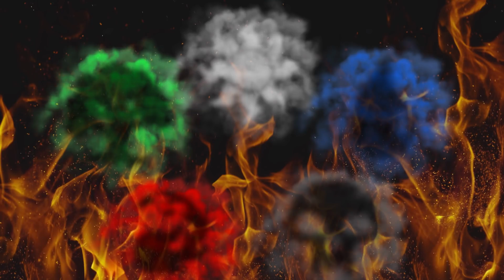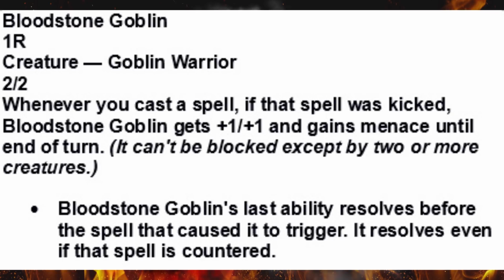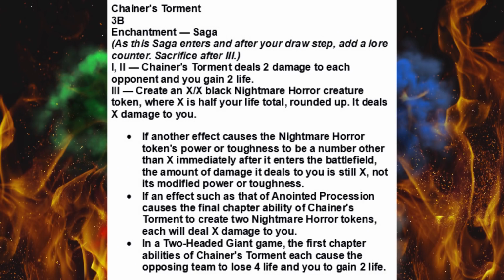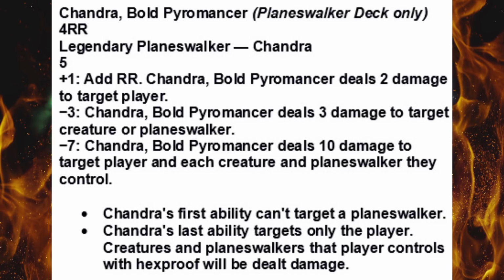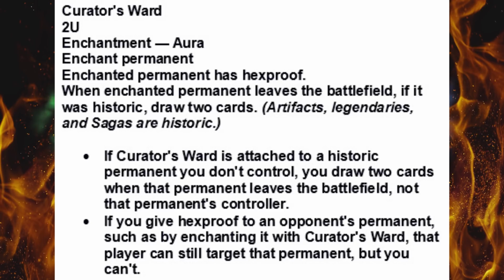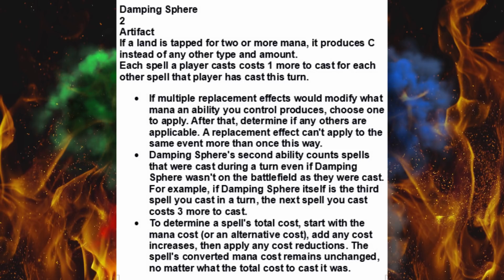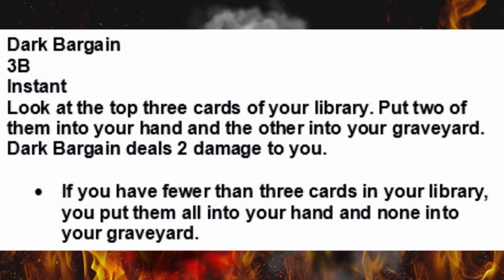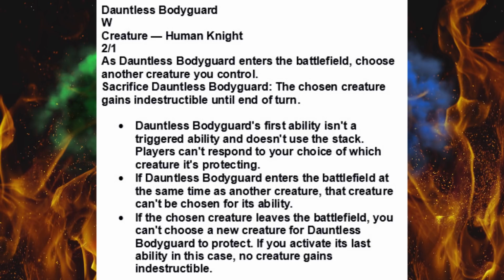Dominaria Card Spoilers - Part 2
Time for even more Dominaria spoilers from the leak! This batch has some excessively awesome cards in it!